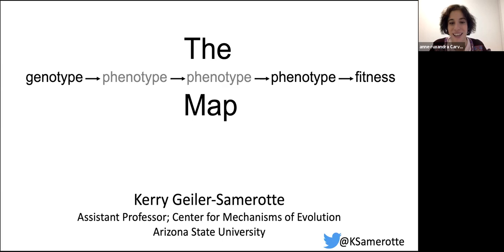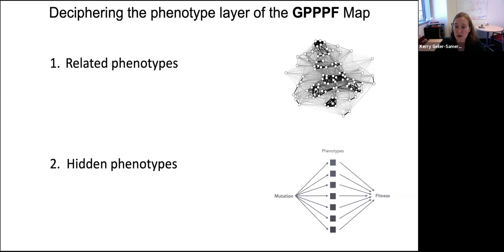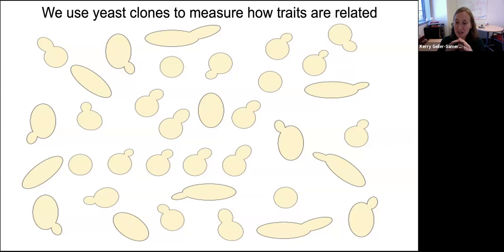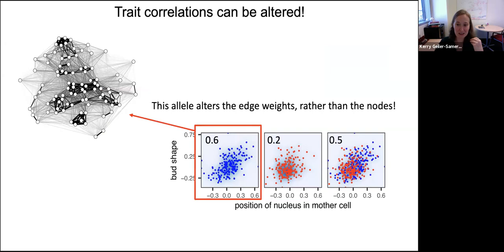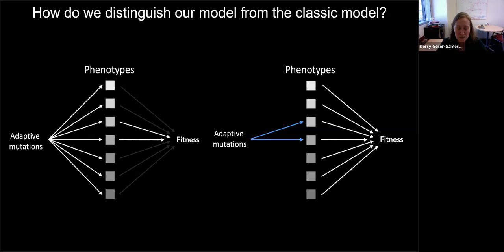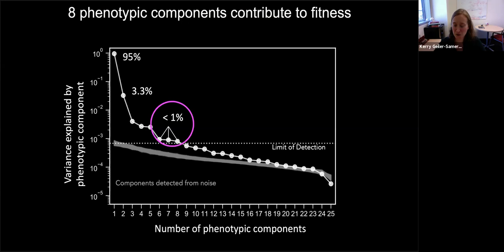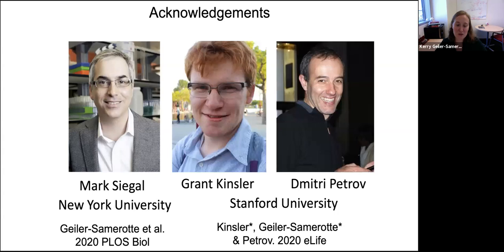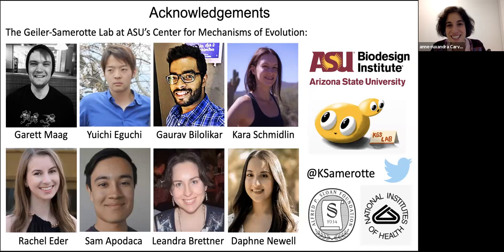CPCB Seminar Speaker: Kerry Geiler-Samerotte, Ph.D.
Dr. Kerry Geiler-Samerotte
Assistant Professor